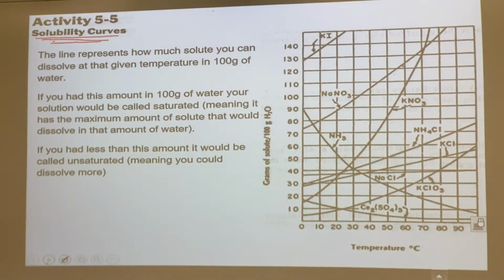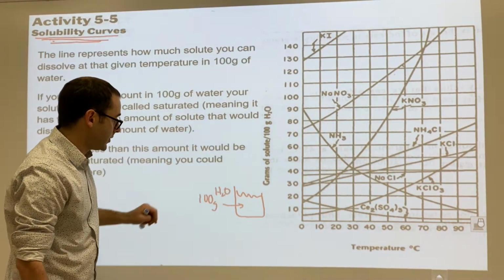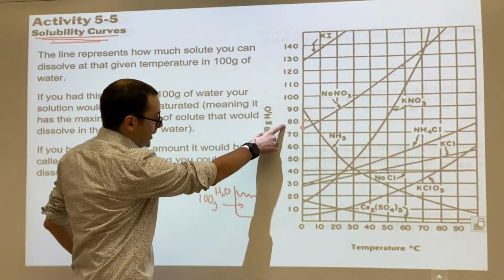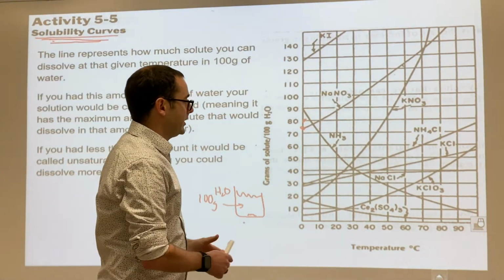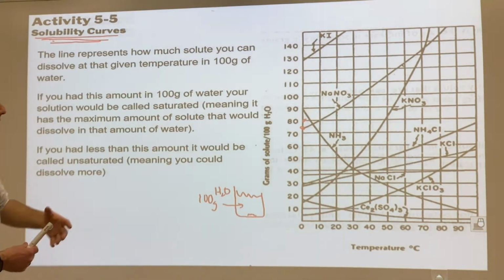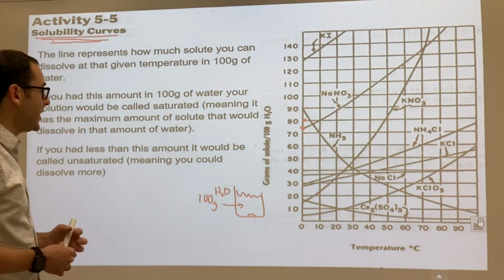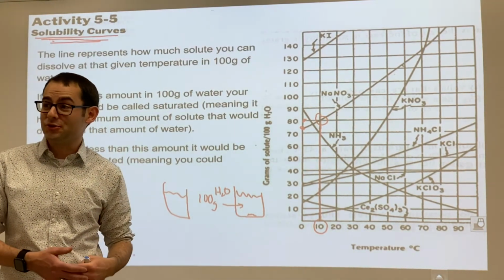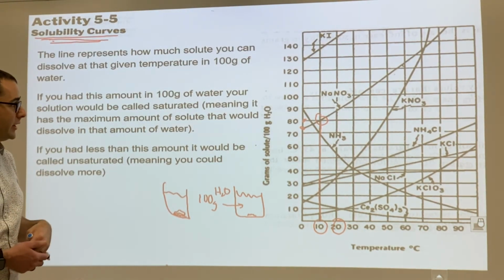Solubility curves video 1 Introduction